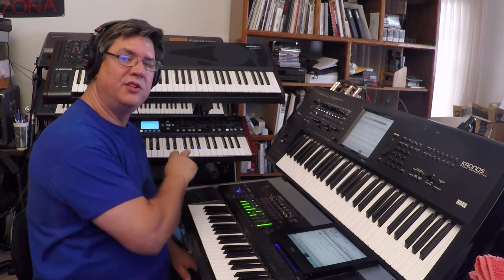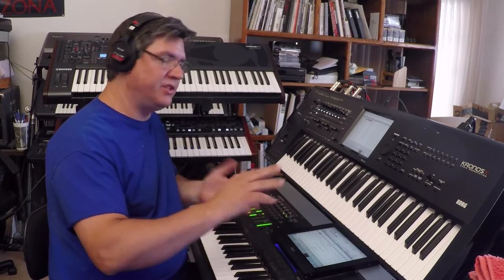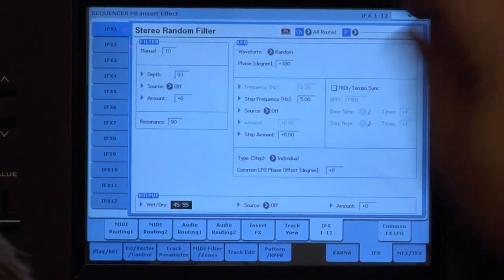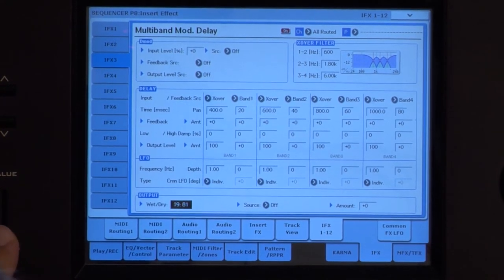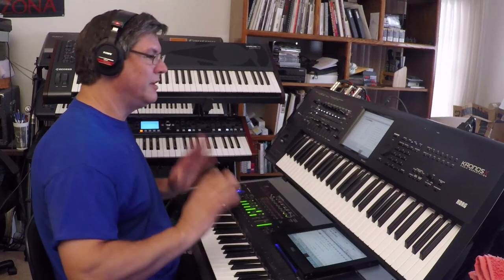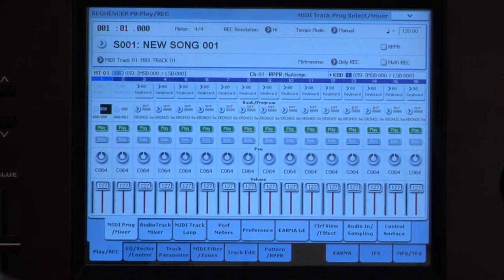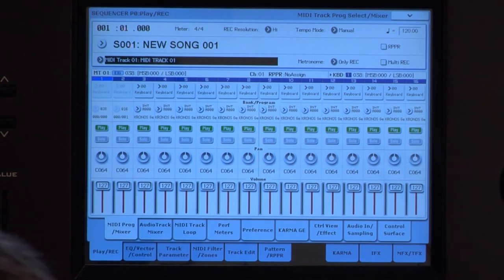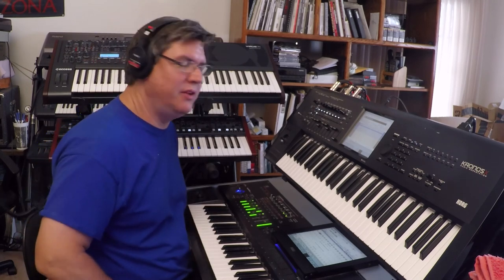FX and Program changes during Song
Yeah, yeah, there's something on my shirt!  Enjoy!
Note:  To overlay FX chain assignments, etc. you need to be in OVERDUB recording mode.  For external synth program changes, you need to have CONTROL CHANGE (instead of sysex parameter change) selected, in Global MIDI.